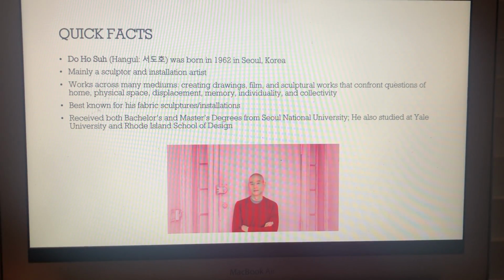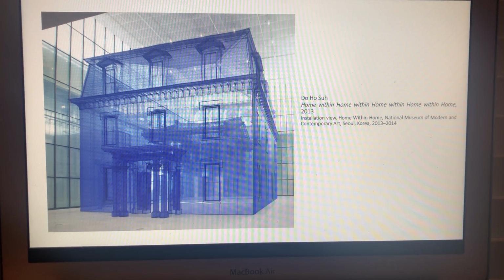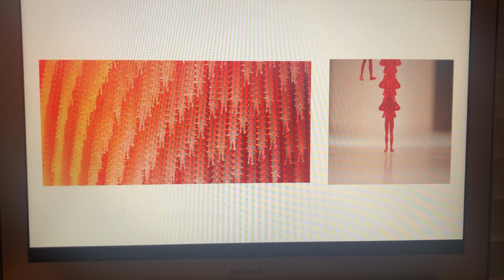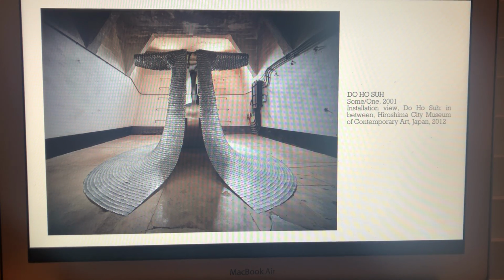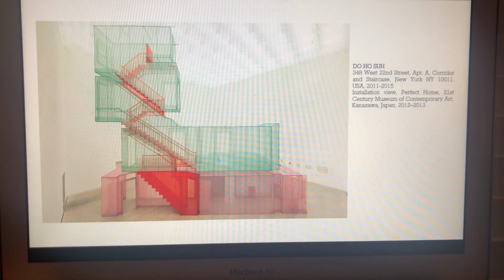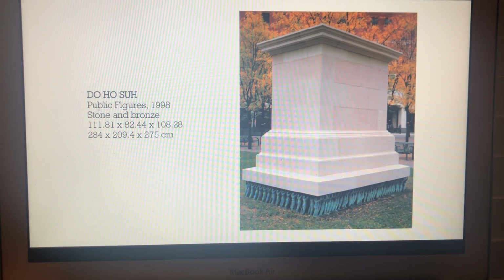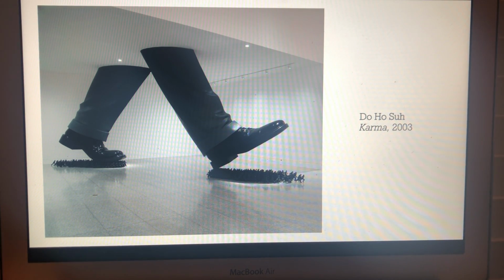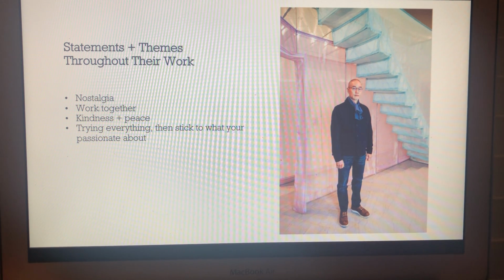Do Ho Suh PowerPoint by Hanalee Hollingsworth